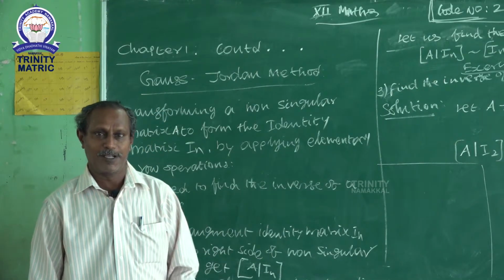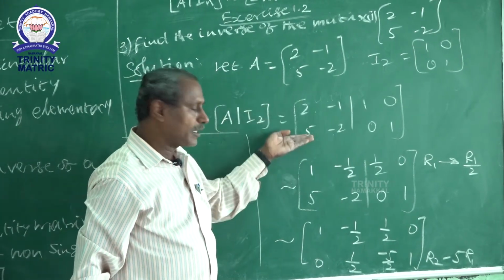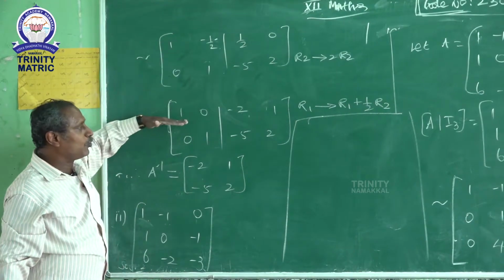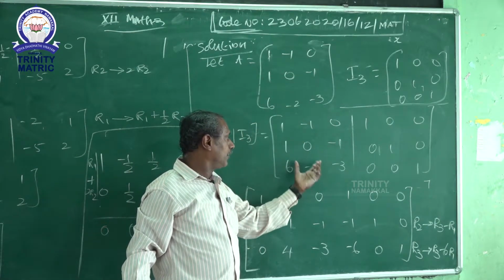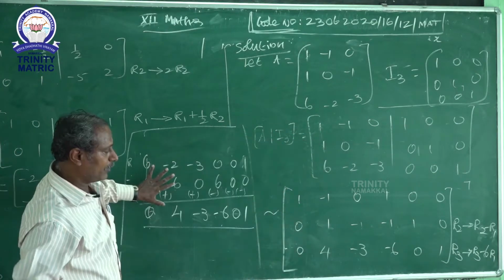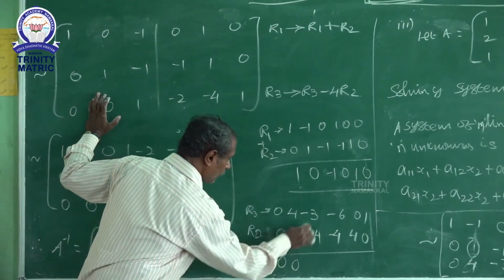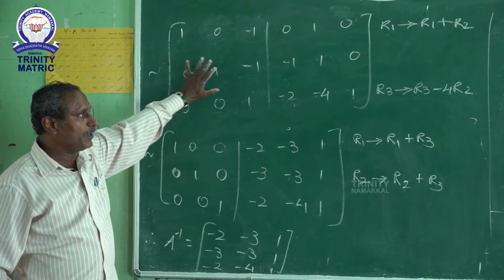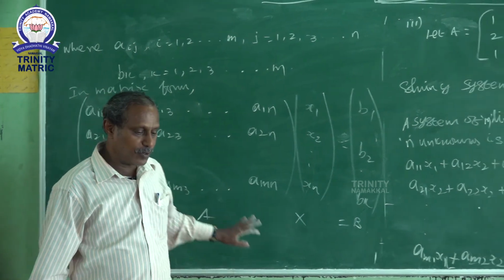23062020 16 12 MATHS